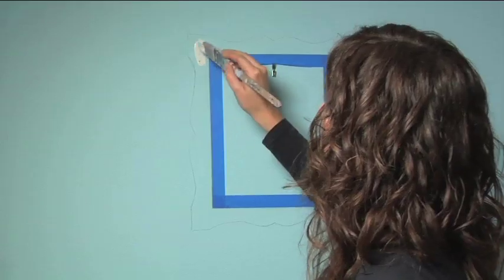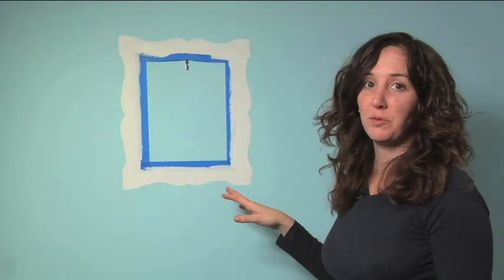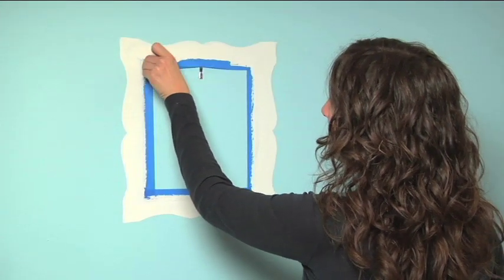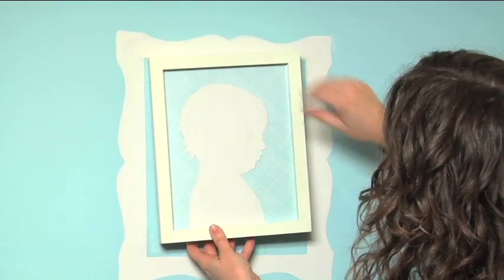Pottery Barn Kids: Decorative Painting Frame Borders